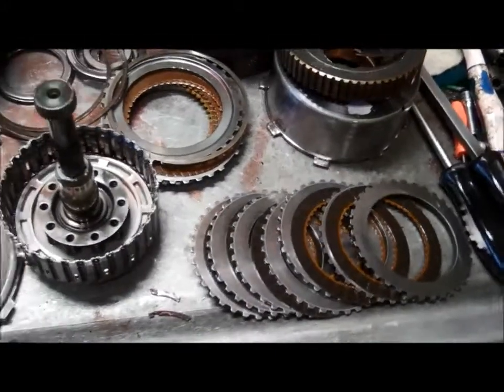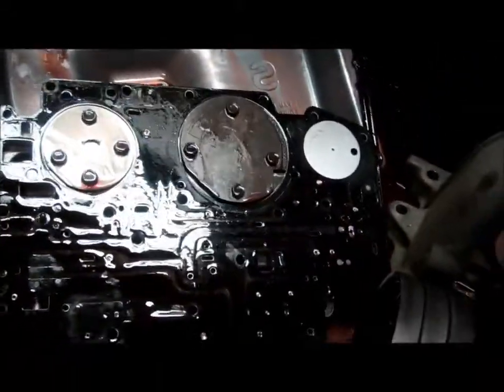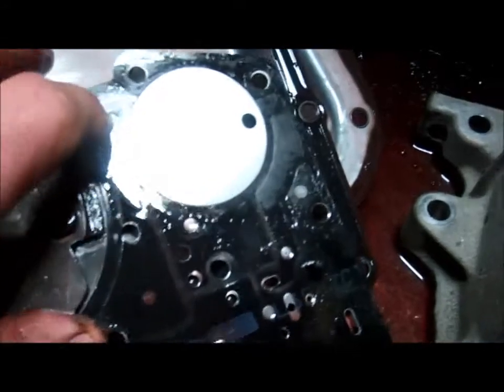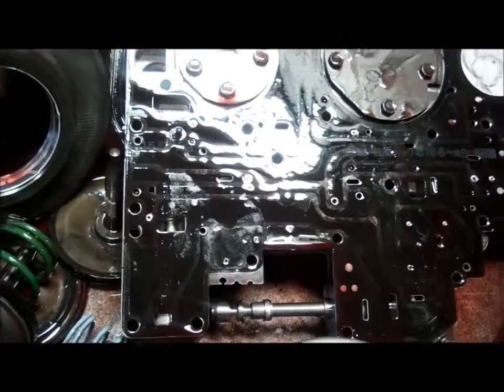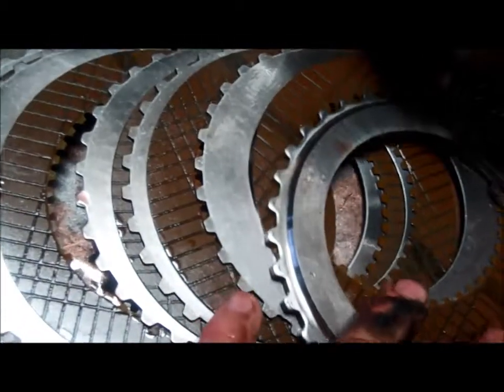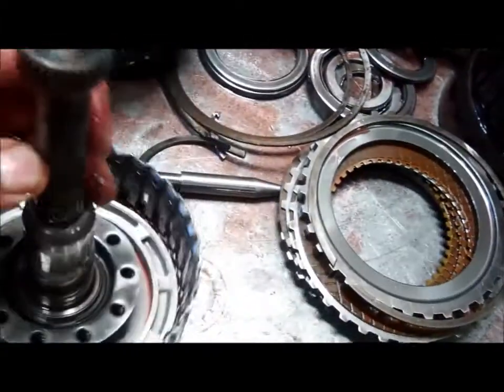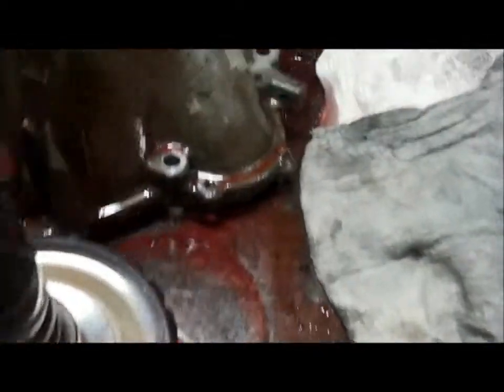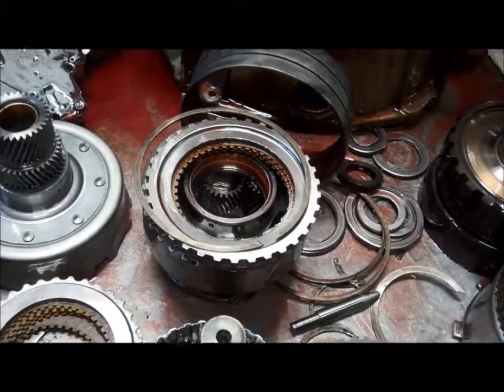E Pagnotta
Description